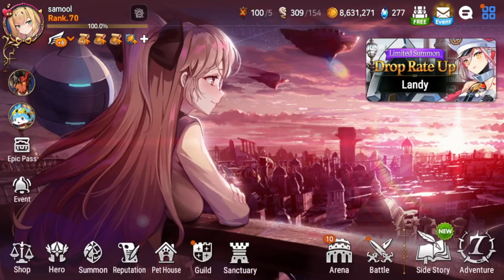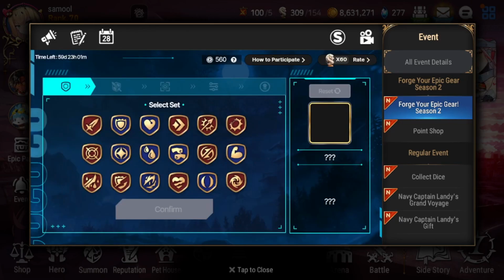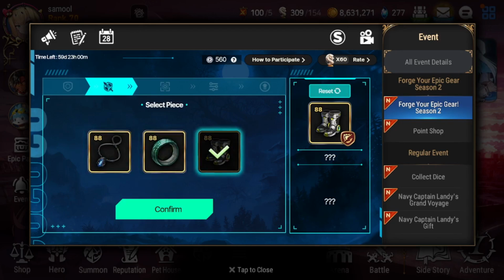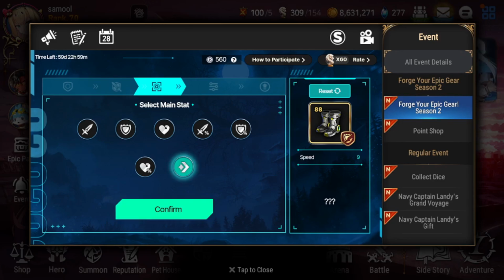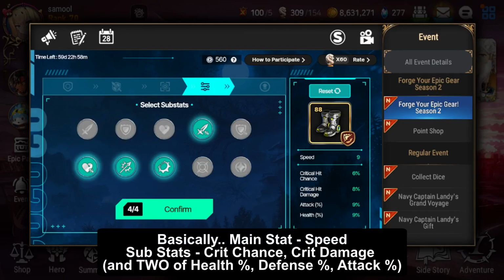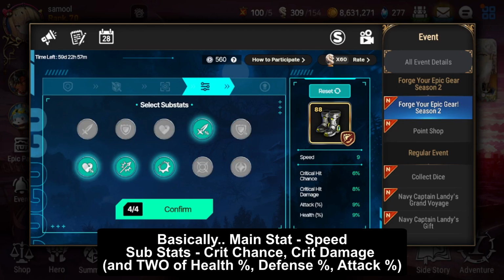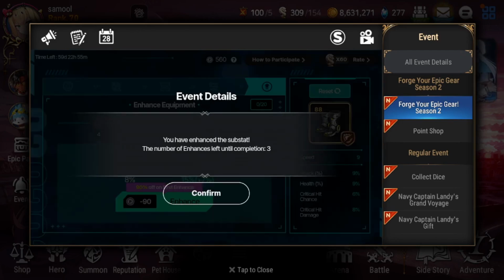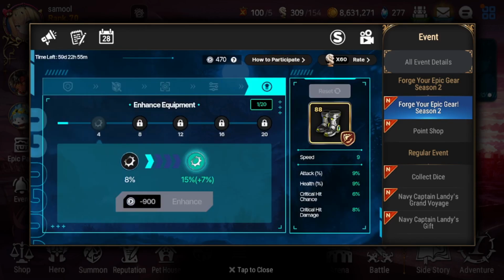FREE OP PIECE OF GEAR? - Epic Seven